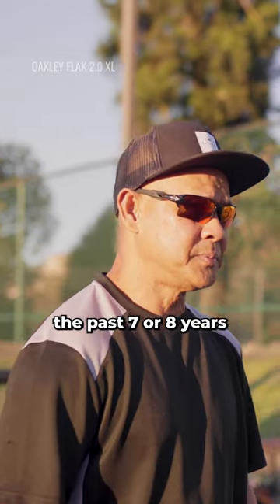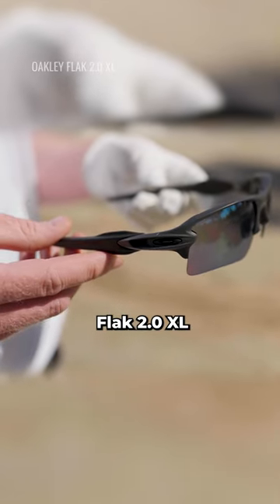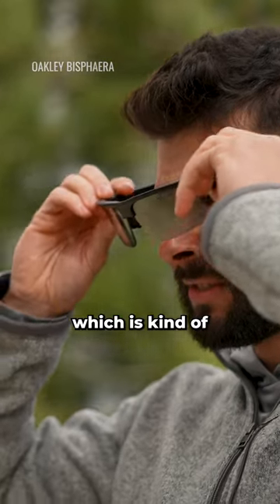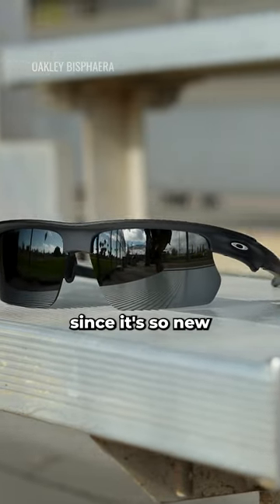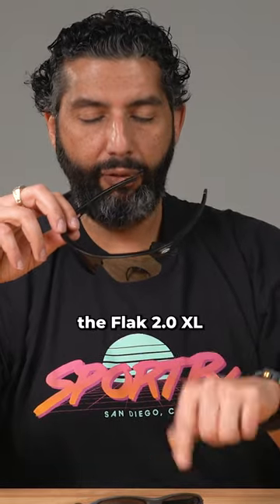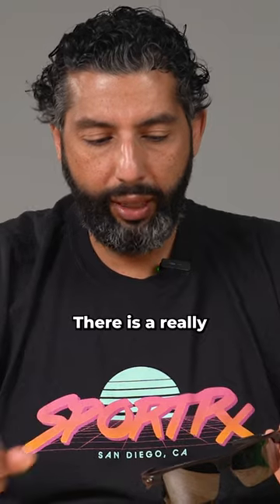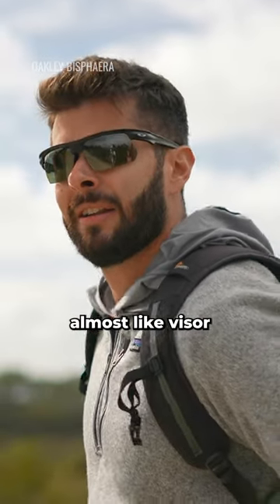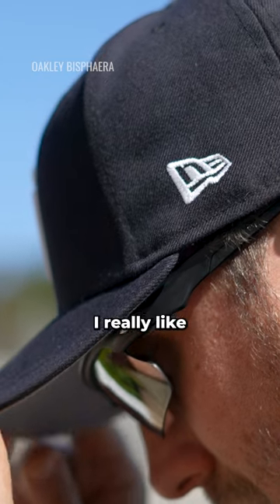BiSphaera better than Flak 2.0 XL?